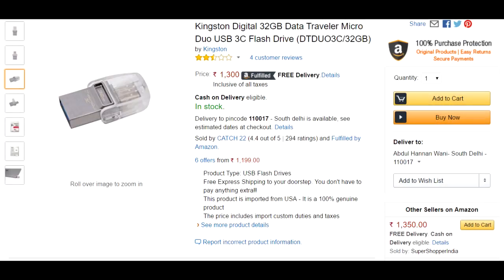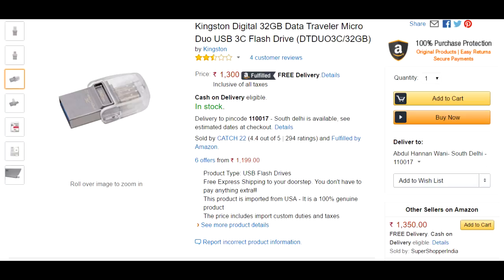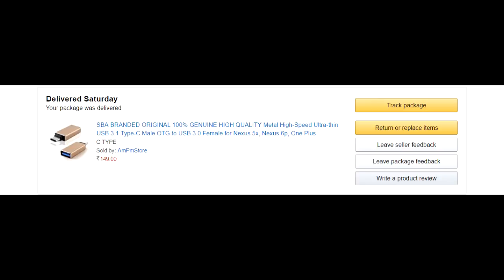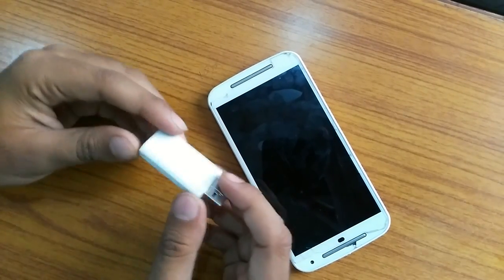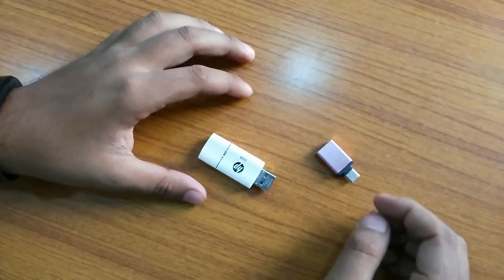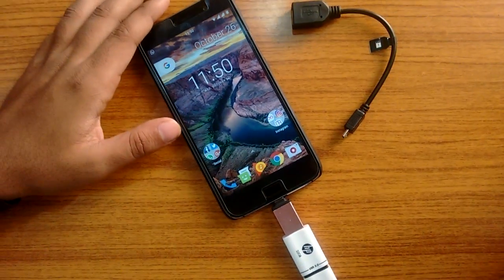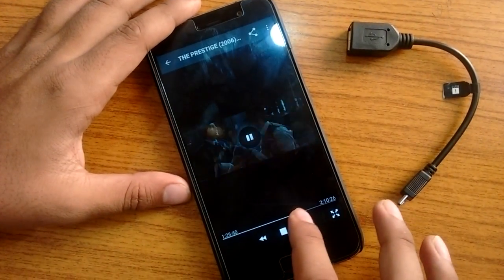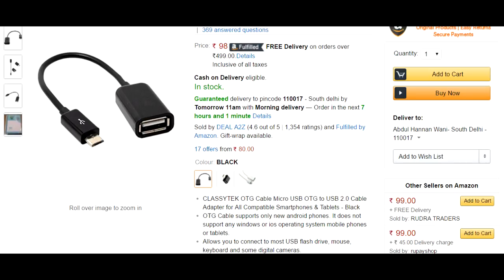Make USB OTG Pendrive for USB Type C and Micro USB ( Assembly )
HI guys
Whatsapp Video Call on Andriod , Windows and IOS  how To enable
New MacBook Pro ! Everything You Need To Know Full overview
Macbook Pro chat with Apple's Craig Federighi!

Nougat on Lenovo Zuk Z1Android 7.0 NucleaRom based on cm14 nightly
Nougat on Lenovo Zuk Z1Android 7.0 Cyanogenmod 14 cm14 nightly NucleaRom

I am a tech lover and this channel will be all about
Tech tutorials , Unboxing , Gadget Reviews and much more.
Just like marques brownlee MKBHD , Lewis Hilsenteger from Unbox Therapy and some Indian youtube channels like
Ranjit from Geekyranjit , Ash from C4etech and Gavrav from Technical guruji and sharmaji for sharmaji technical

Peace :)